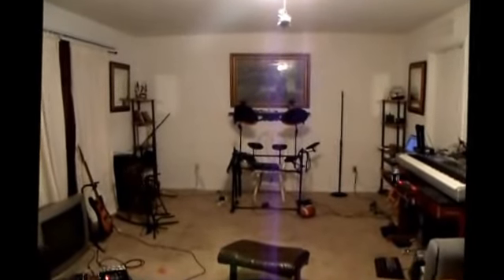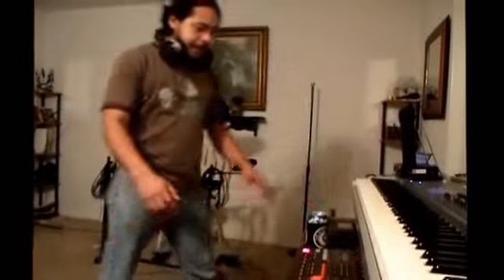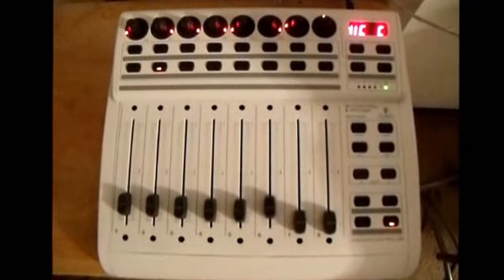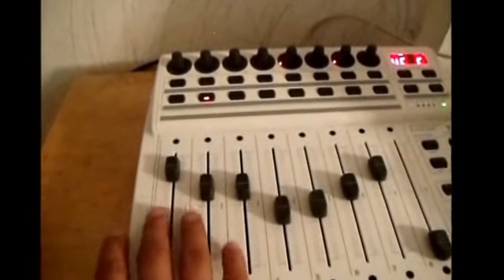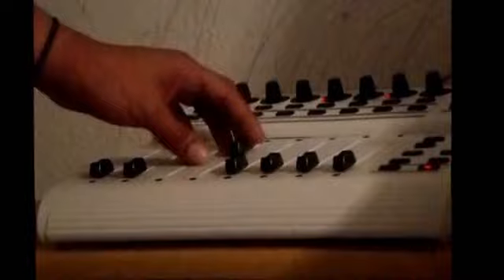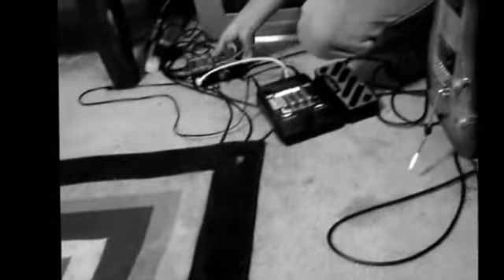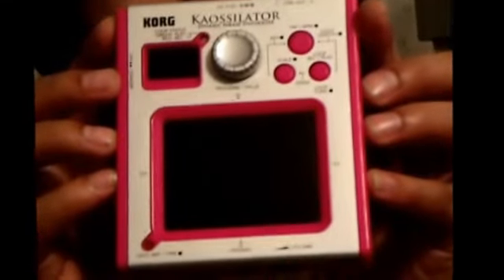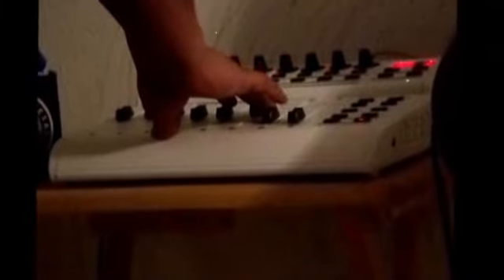Atomic Studio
The home setup we use.